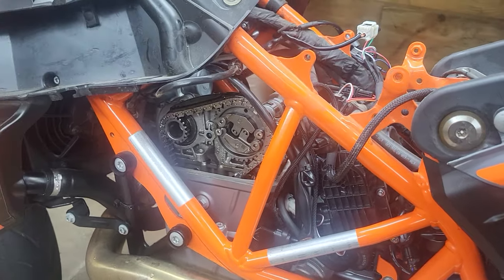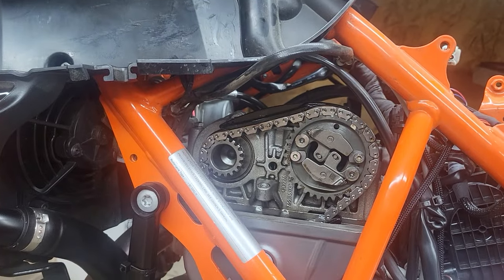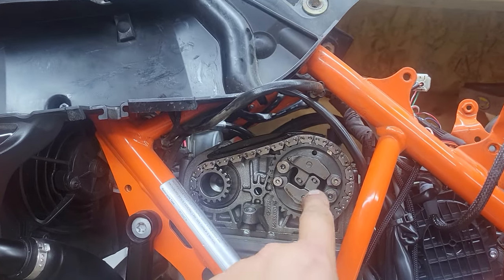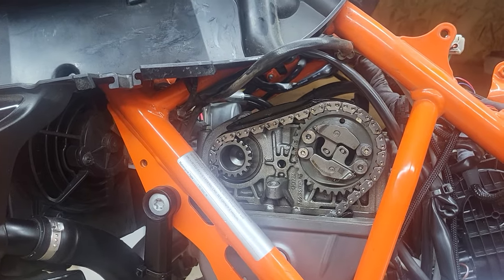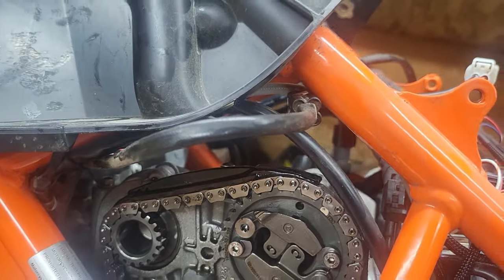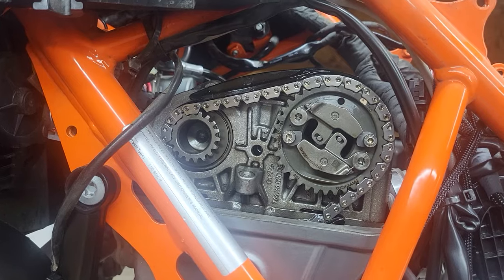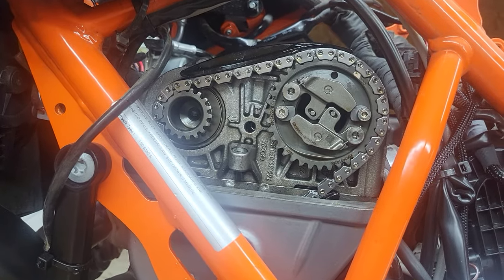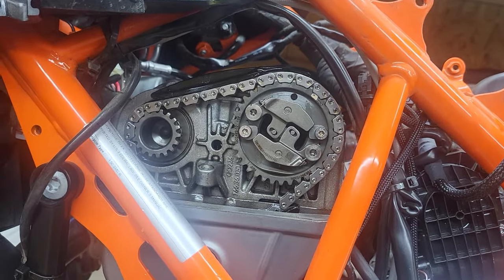2021 KTM 690 LC4 possible engine failure!!!!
Hi, I thought I would spread the word on this cam decompression bolt possibly coming loose. the bolts on my bike were good. and it was a good time to check the valve spec, there is over 10 000 km/6000 miles on this bike.